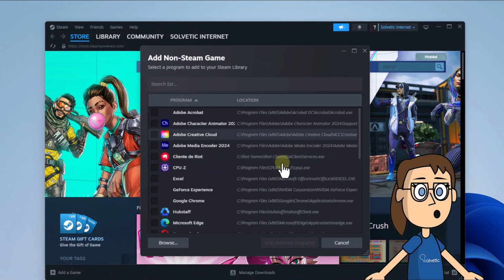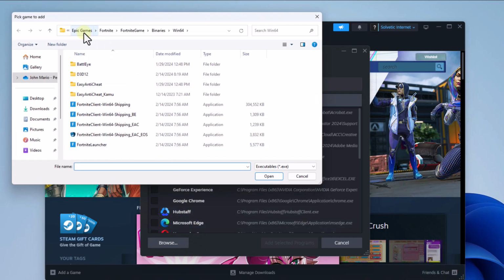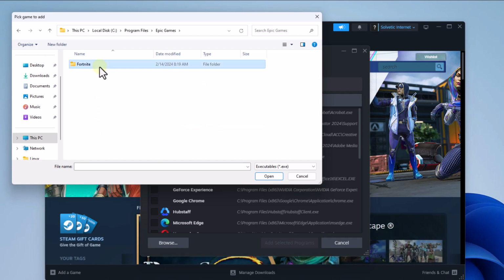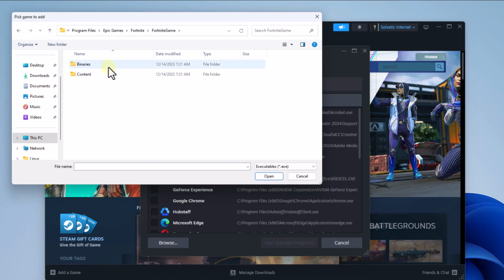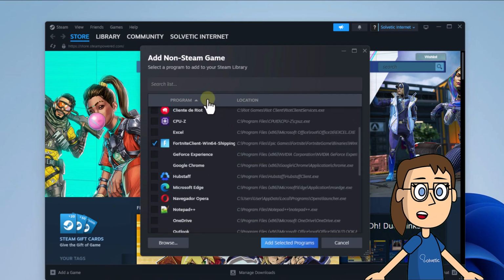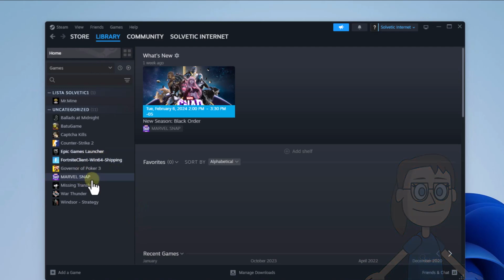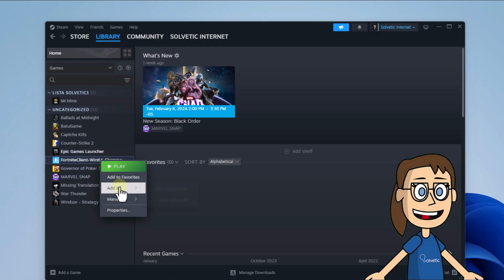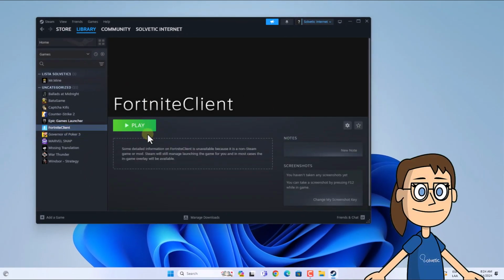How to Add Fortnite to Steam 2024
Hello from Solvetic! If you're looking to add Fortnite to your Steam library, you've come to the right place.

In our updated 2024 guide, we'll show you how to add Fortnite to Steam using the "Add a Non-Steam Game to My Library" feature in Steam. With these simple steps, you'll be able to have quick access to Fortnite from your Steam client alongside your other favorite games.

Follow our detailed instructions, and you'll soon enjoy the convenience of having Fortnite in your Steam library. Don't forget to leave us your feedback and share your experience.

Thank you for trusting Solvetic as your source for technology solutions!